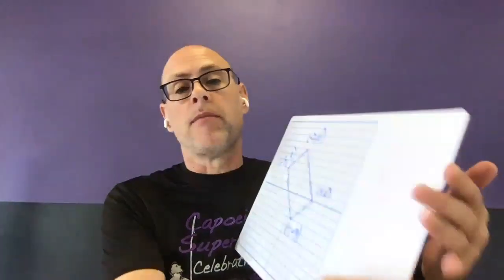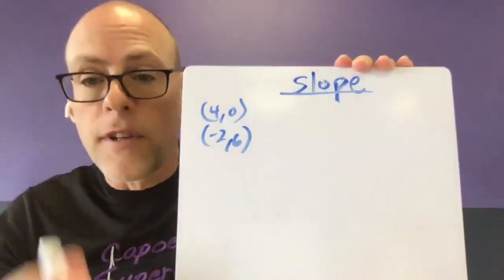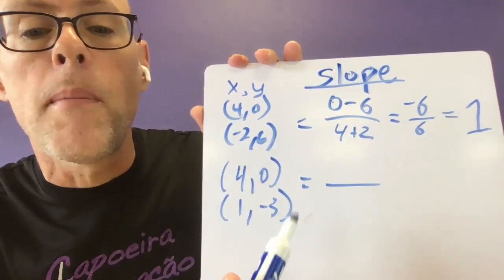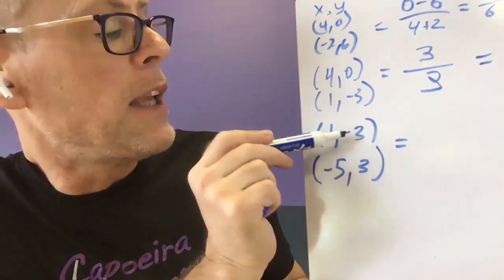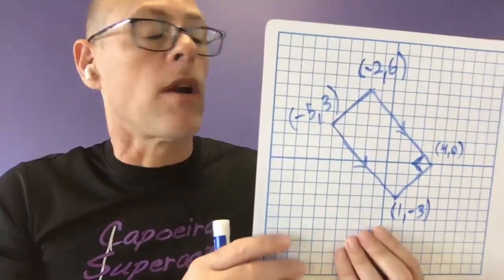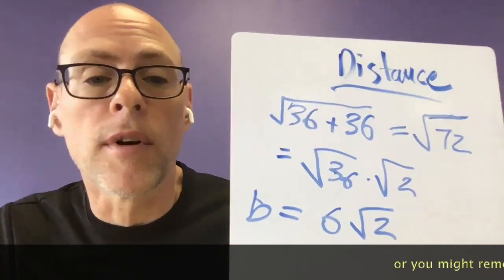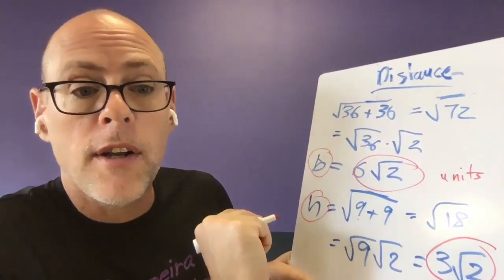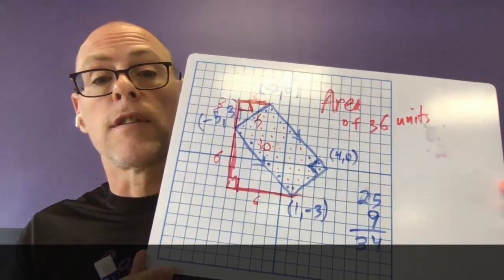Area of Rectangle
Learn how to verify that a quadrilateral on a coordinate plane is a rectangle and then calculate the area. Use the smell test to determine if your answer makes sense.